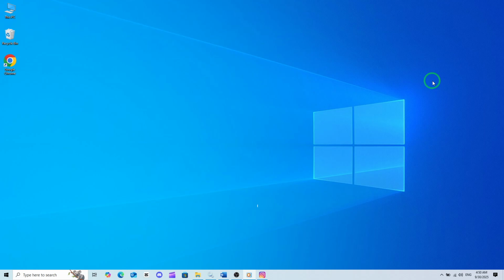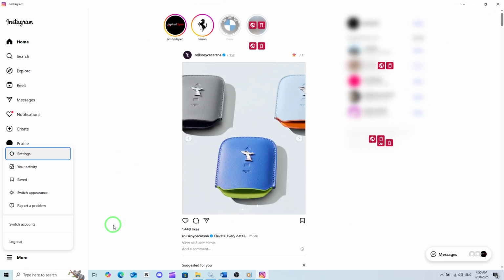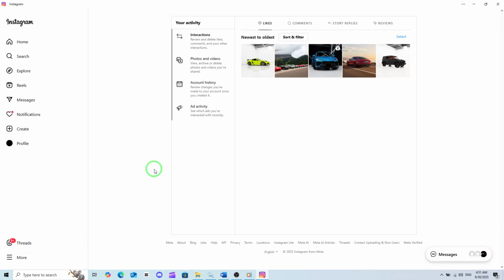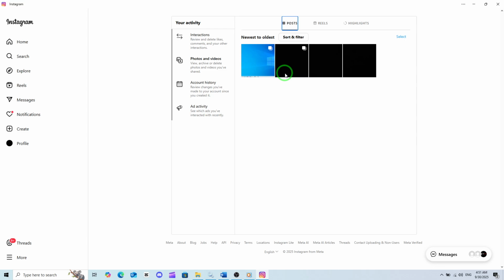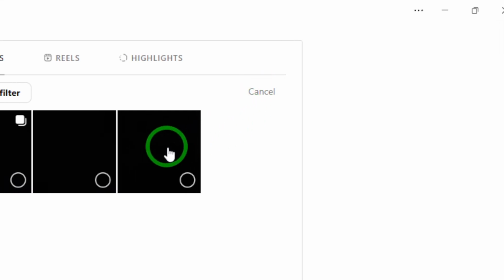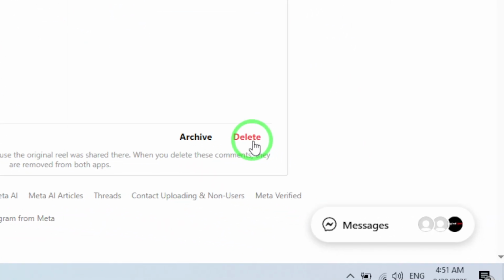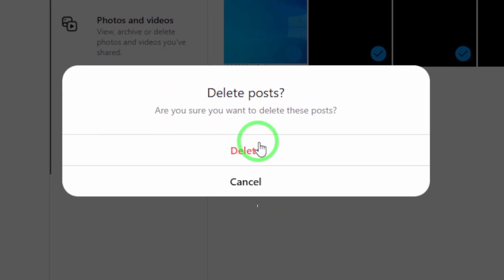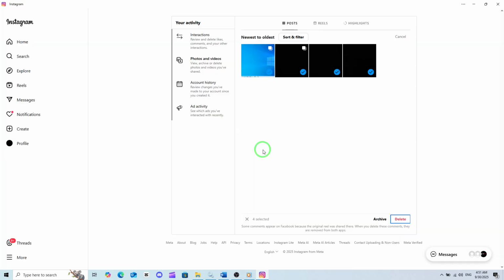How To Delete All Your Posts At One Click On Instagram App On PC (New Update)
Learn how to delete all your Instagram posts in one click on PC using the new update. This quick step-by-step guide will help you remove multiple posts instantly without any third-party tools.

Steps to delete all posts on Instagram PC (New Update):

1. Open Instagram app

2. From the left side menu, click on More

3. Click on Your Activity

4. From Photos and videos section then Posts section, click on Select

5. Choose all the posts you want to delete

6. Click on Delete, Confirm the step-
Timeline:
00:00 Start
00:12 How to do it
01:05 End